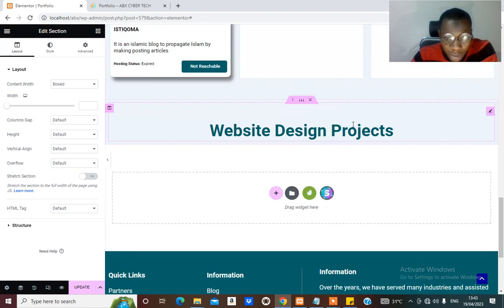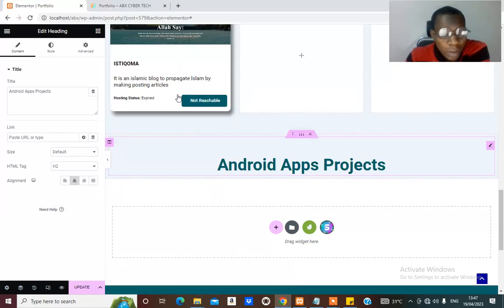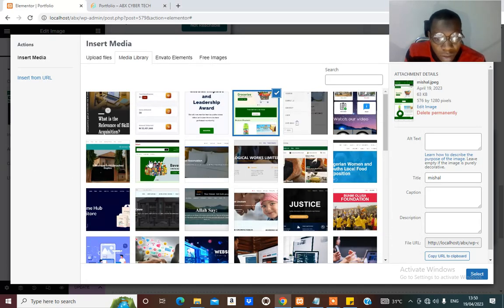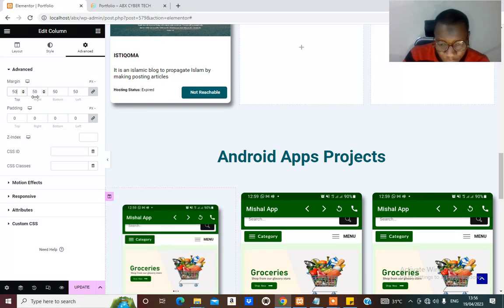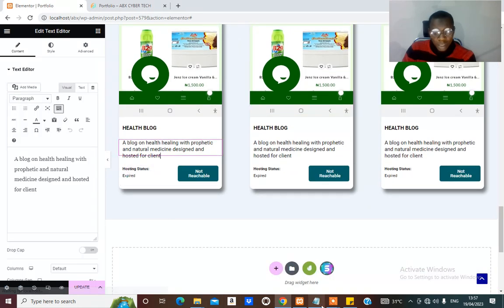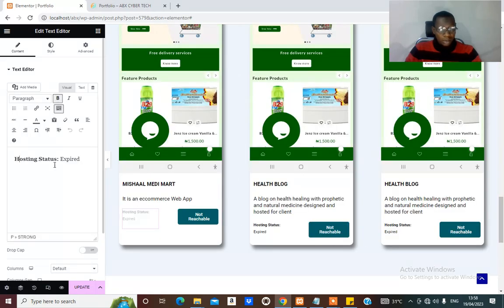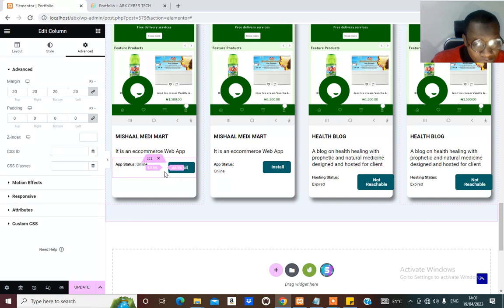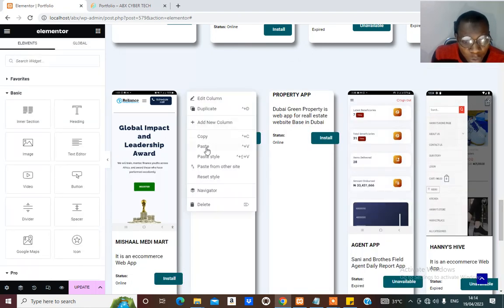26 Portfolio App 3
Portfolio page design continue...